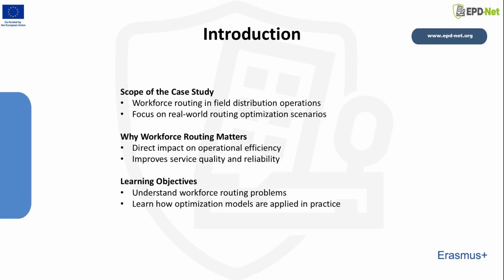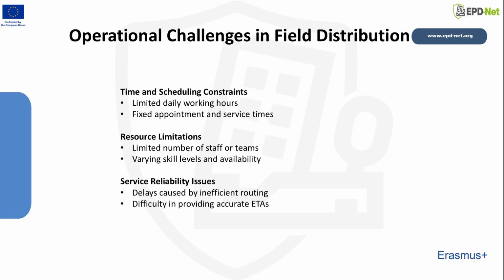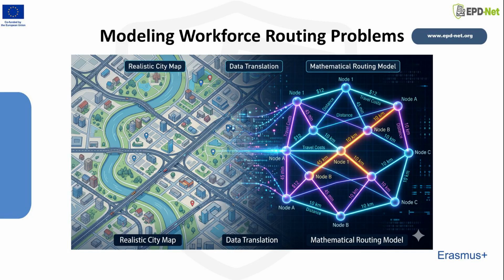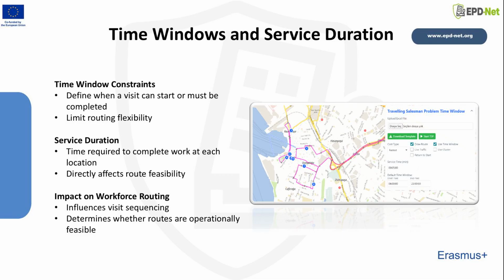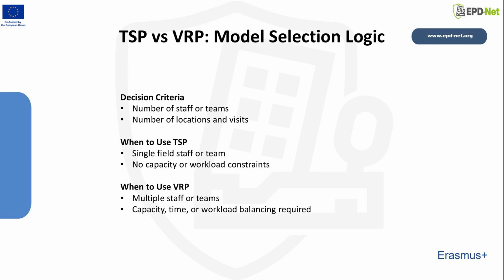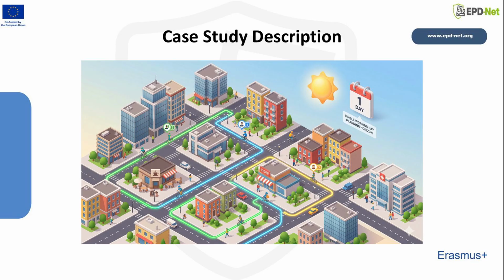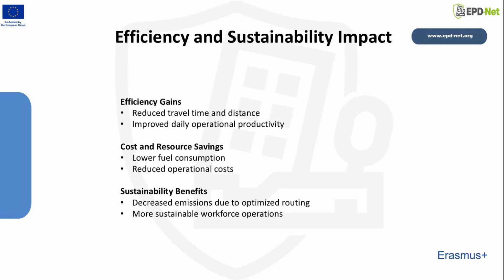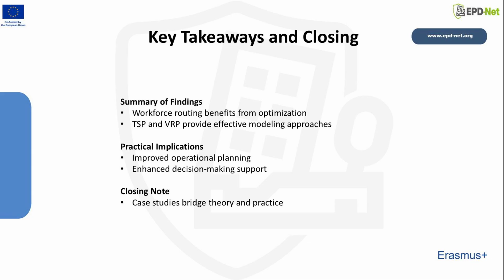6103 - Case Study Workforce Routing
Workforce routing case study showing how optimization improves efficiency and scheduling in field operations.